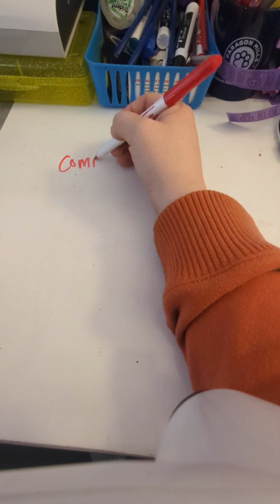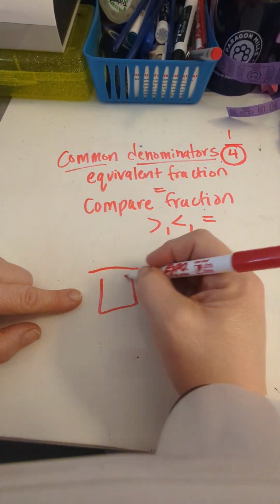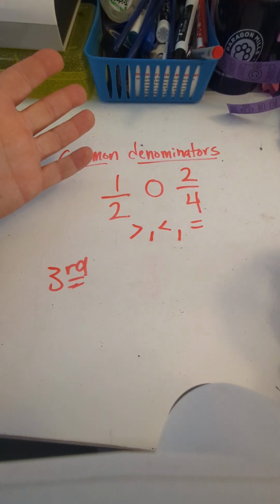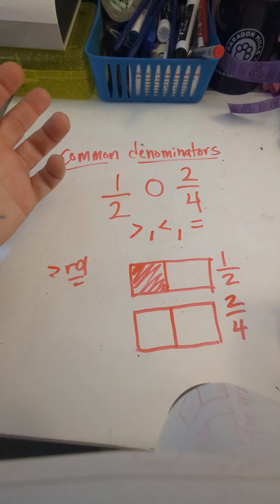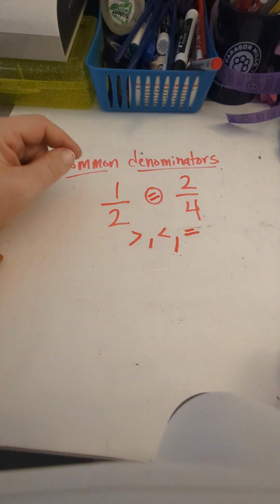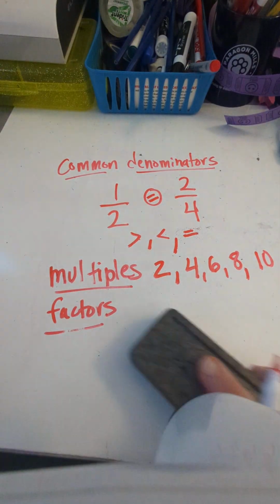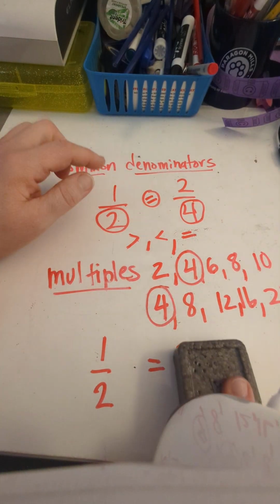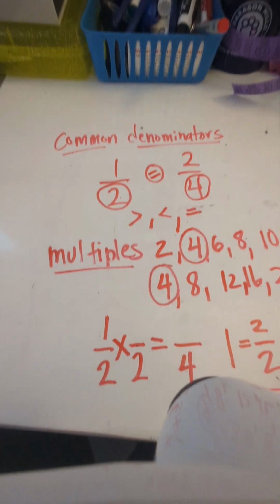Common Denominators Pt 1